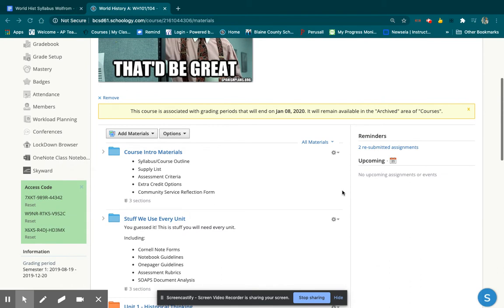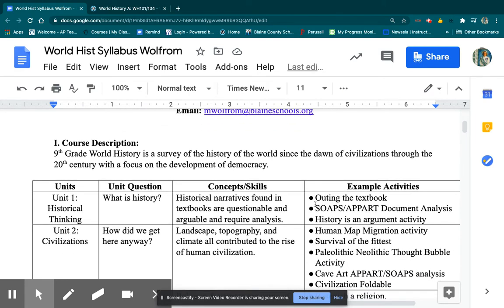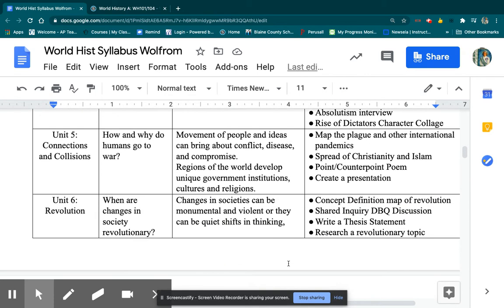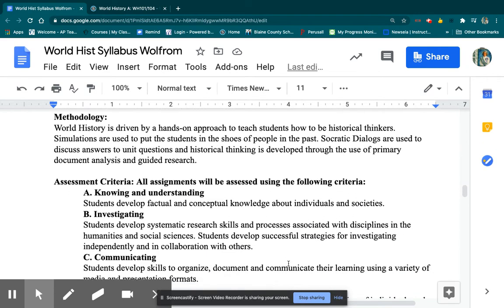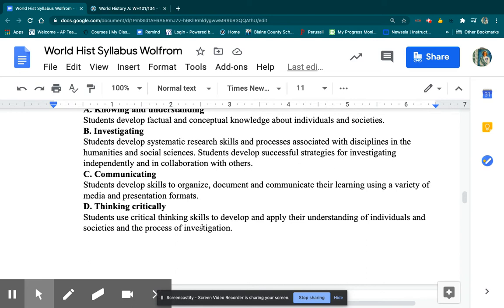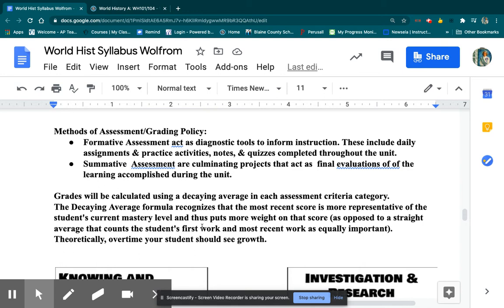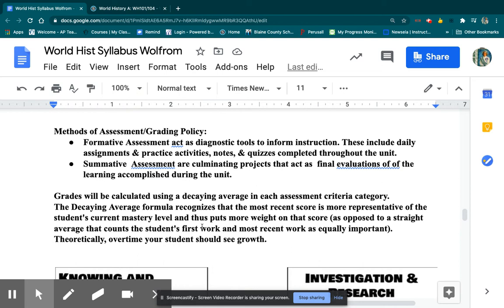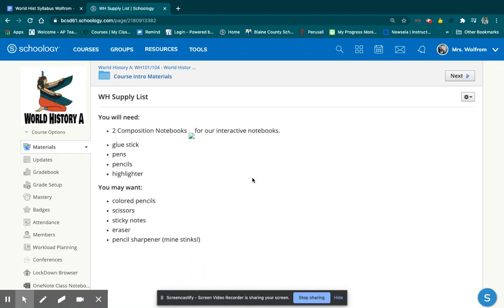Class Expectations World History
What are the course expectations and syllabus for World History?